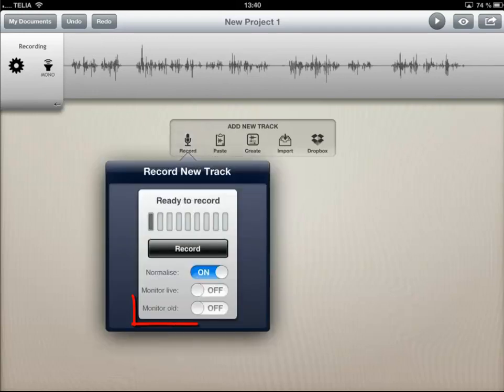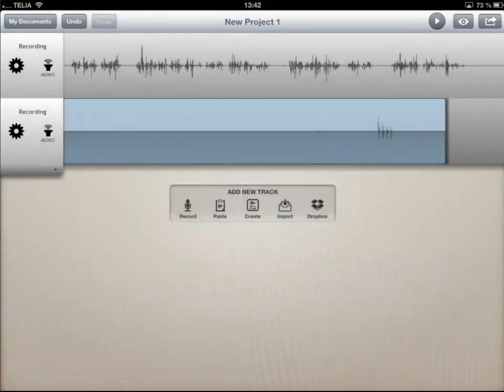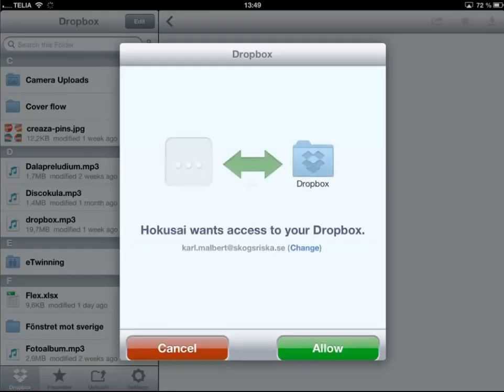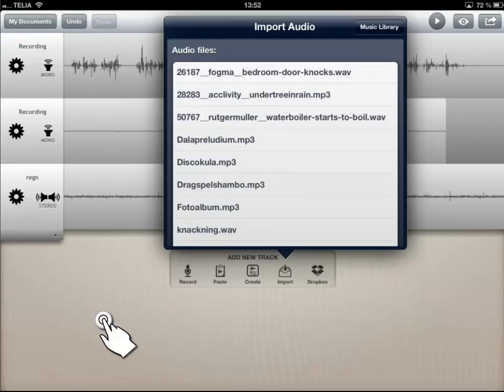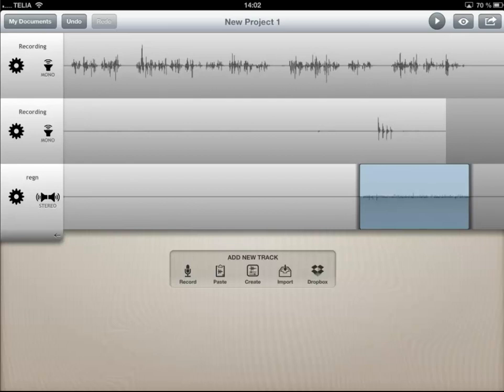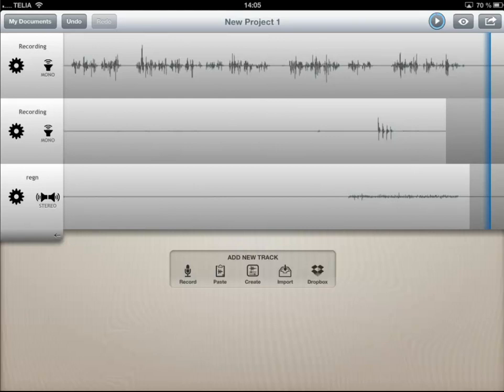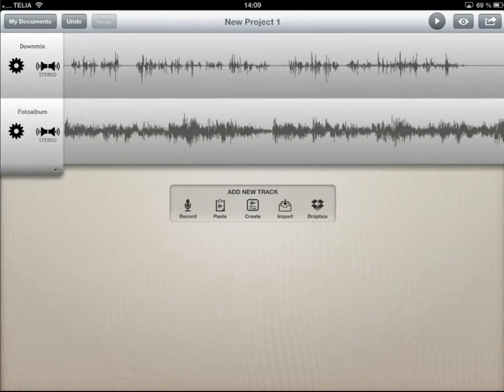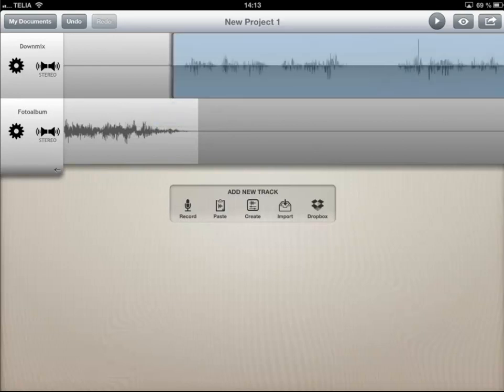Hokusai, part 2